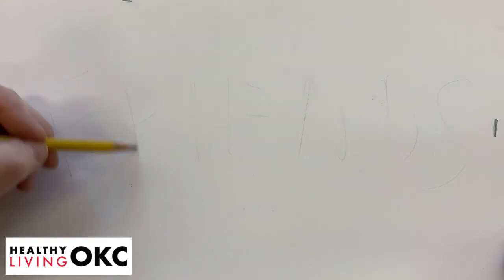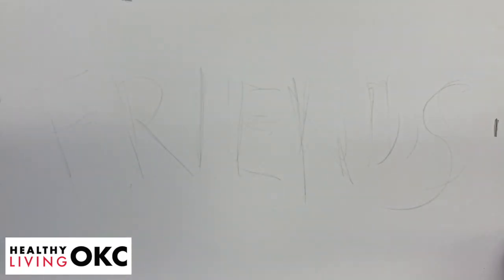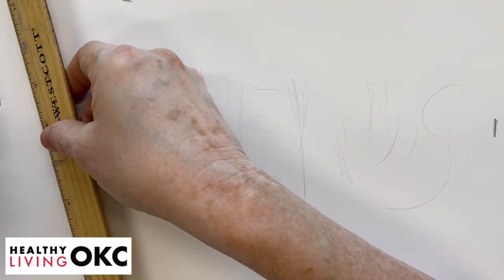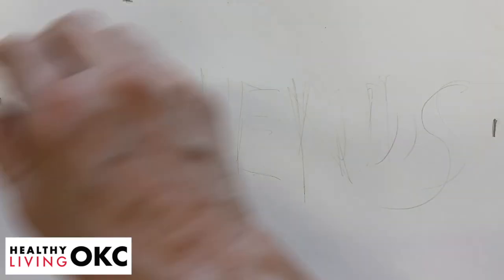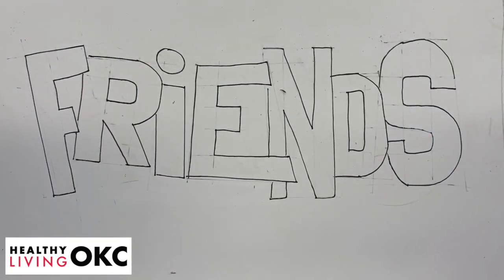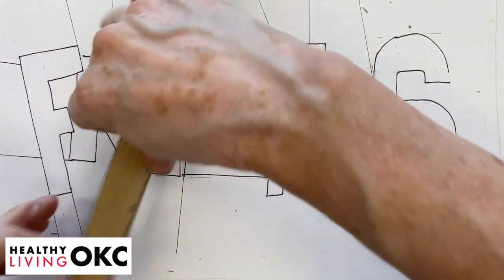Wonderful Wacky Word Composition Part 1 with Cheryl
Using a 3 x 5 letter system, we will create a simple abstract composition step by step together.